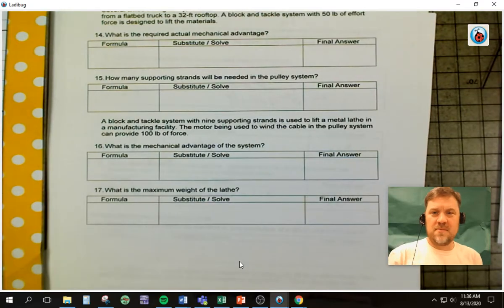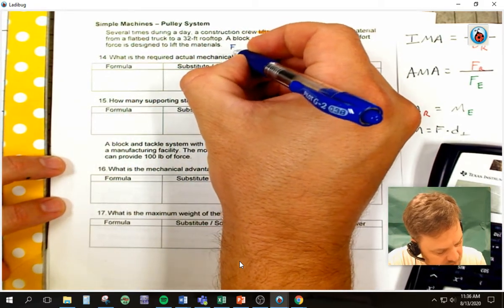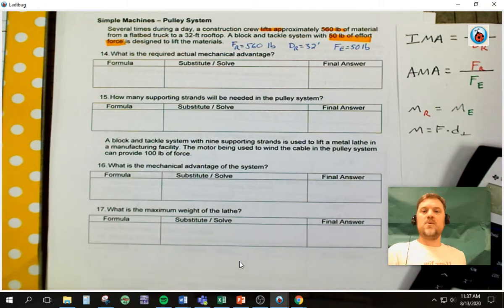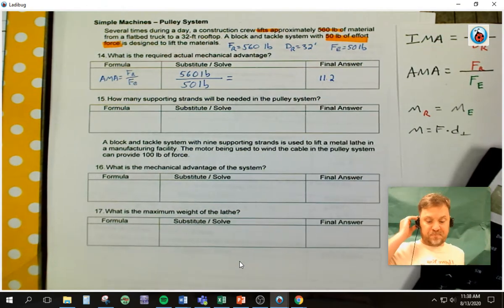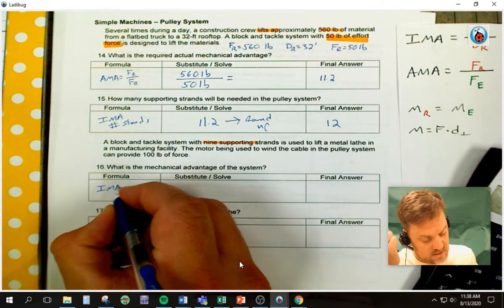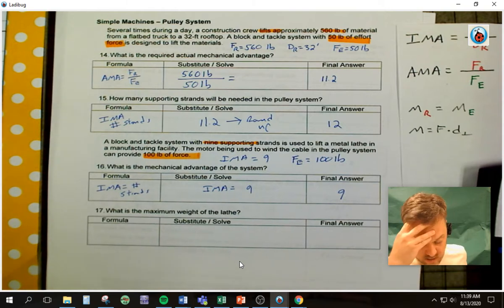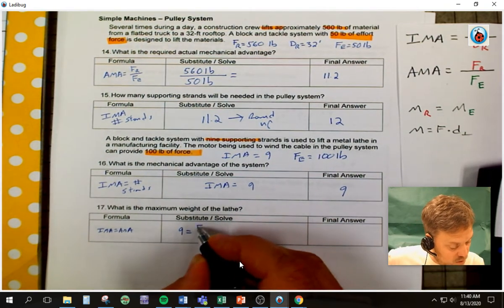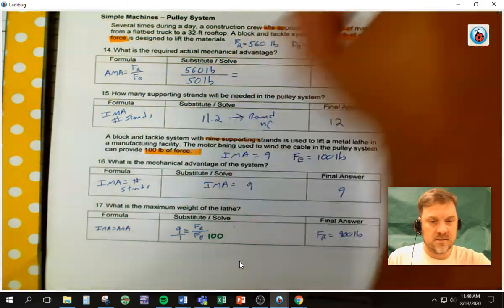POE 1.1.2 14-17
I work problems 14-17 on activity 1.1.2